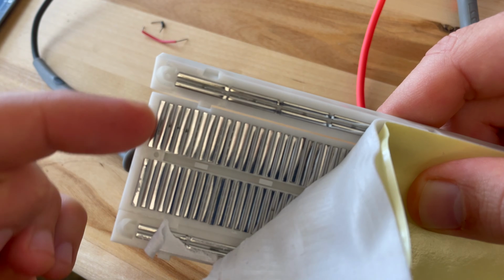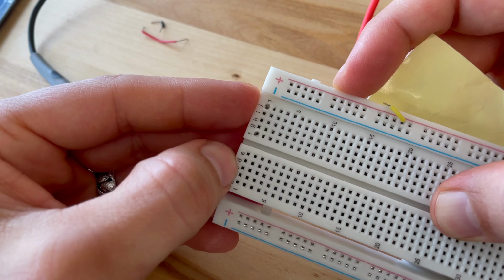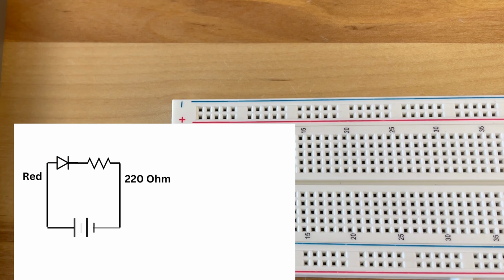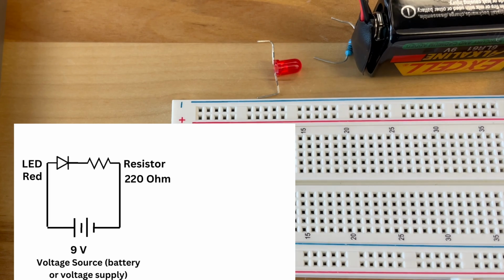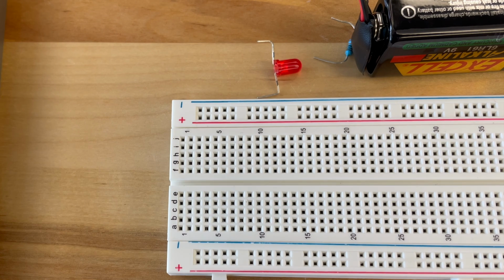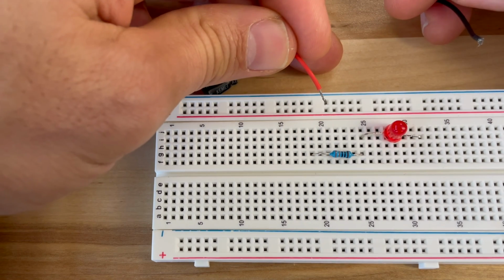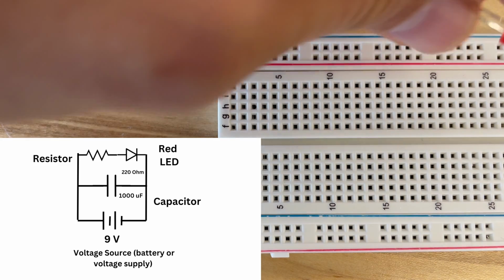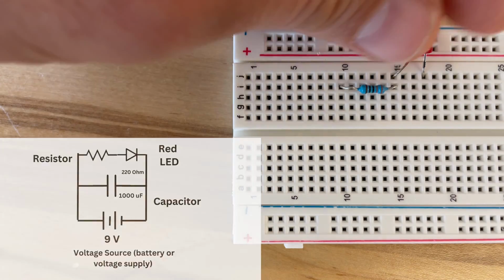Breadboard - Explained in Depth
Explore more at HTM-Workshop.com

Welcome to the ultimate crash course on breadboards! 🍞⚡️ Whether you're a seasoned electronics enthusiast or a curious beginner, this video is your ticket to unlocking the power of breadboards in your projects.

Join us on a journey through the fascinating world of breadboards, where we'll demystify their workings and unleash their potential. From understanding the basics of connections and circuits to mastering advanced prototyping techniques, this video has got you covered!

🔧 Discover the anatomy of a breadboard and learn how to navigate its layout with ease.
🤔 Confused about which components go where? Fear not! We'll walk you through the process of placing and connecting components on your breadboard like a pro.
🔌 Dive deep into the world of circuit building as we demonstrate how to create circuits for various electronic components, from LEDs to sensors and beyond.
🔍 Troubleshooting made easy! Learn common pitfalls and how to troubleshoot your breadboard circuits like a seasoned engineer.
🚀 Unlock the full potential of your projects with tips and tricks for optimizing your breadboard layouts and maximizing efficiency.

Whether you're tinkering with Arduino projects, experimenting with Raspberry Pi, or diving into DIY electronics, mastering breadboards is an essential skill. So grab your breadboard, dust off your components, and let's embark on this electrifying journey together!

0:00 Introduction to Breadboards
0:26 Why is it called a Breadboard?
0:39 How does a Breadboard work?
1:00 Connecting a multimeter to a Breadboard
1:38 Making an electrical connection
2:00 Connections on a Breadboard
3:00 The back of a Breadboard
3:30 Breadboard Terminal Strips
4:43 Breadboard Practice - Comprehension check
6:04 Electrical Schematic to Breadboard - Series
8:05 Electrical Schematic to Breadboard - Parallel
9:51 Electrical Short on Breadboard
12:04 HTM Workshop